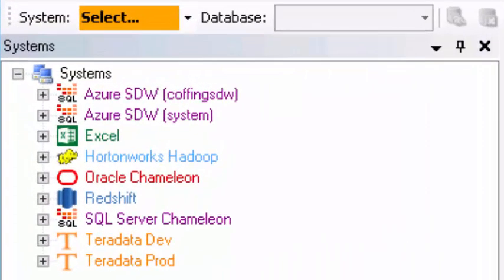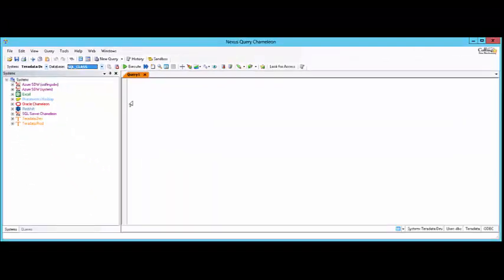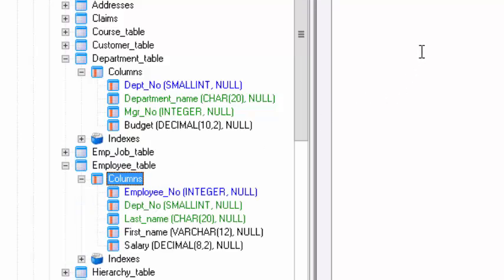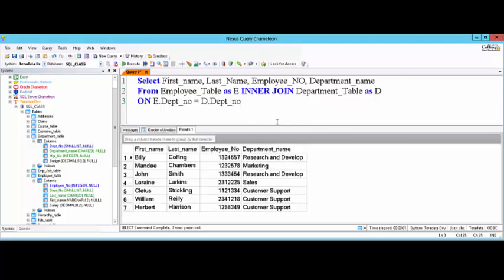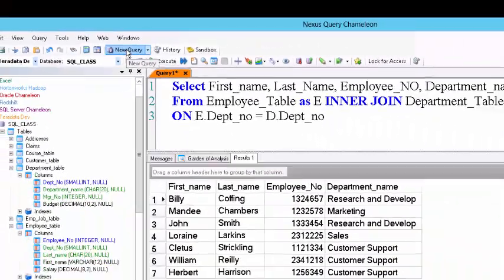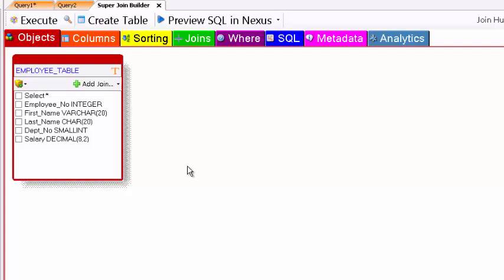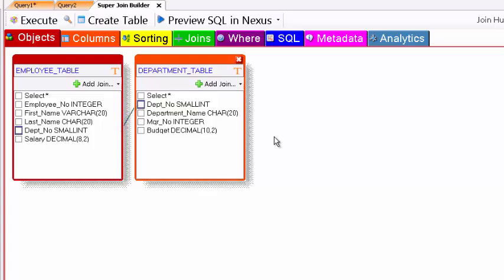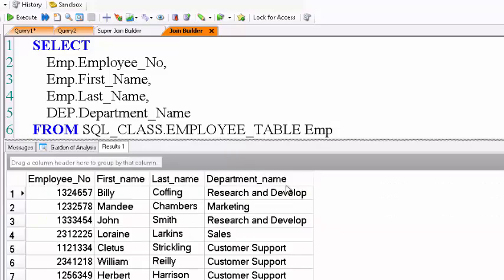Nexus of Information: Introducing the Super Join Builder Ep 1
Get to know the Super Join Builder from Coffing Data Warehousing!